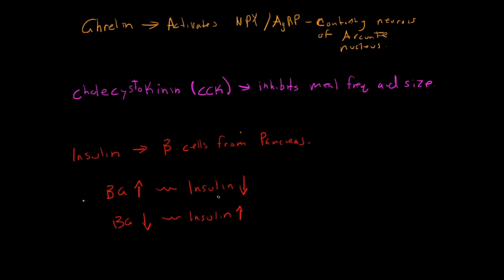Appetite: Ghrelin, CCK, Insulin